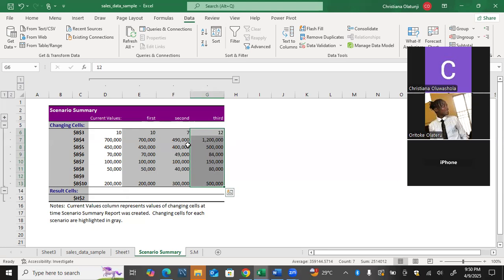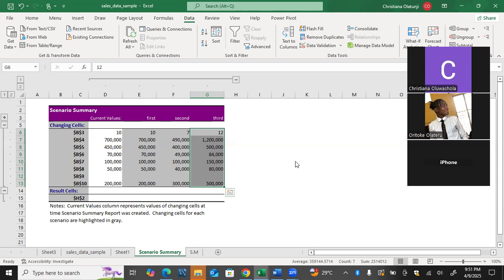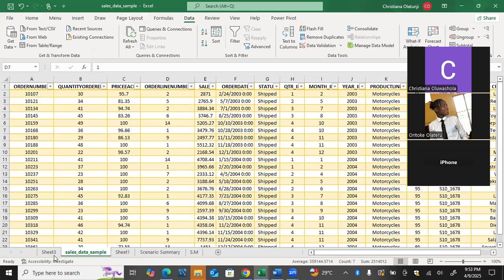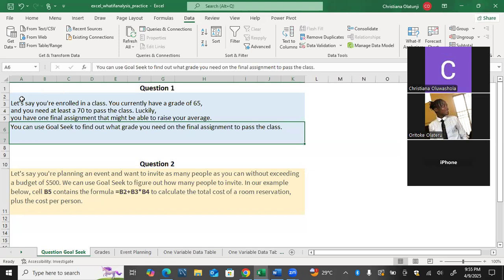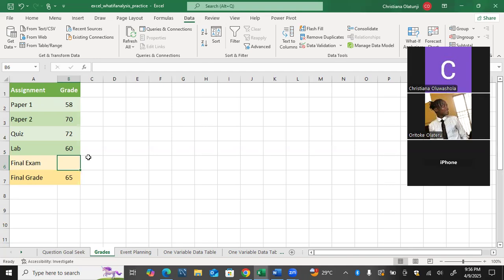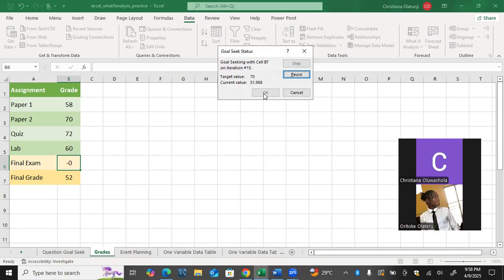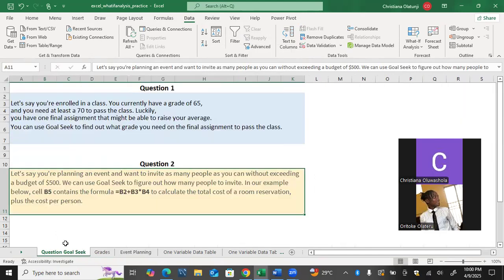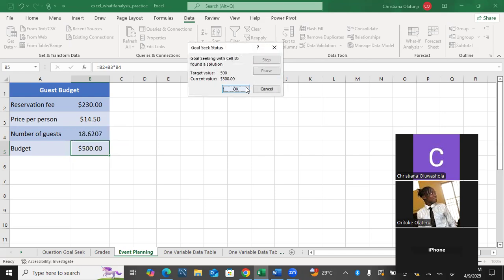Excel's Mastery Day 7 Class 2